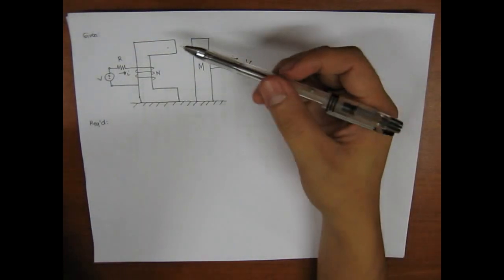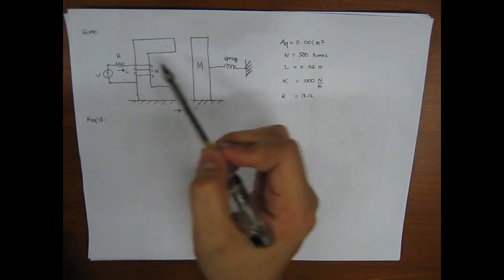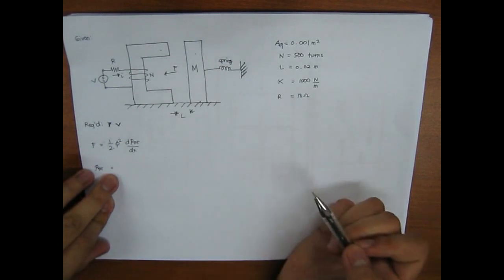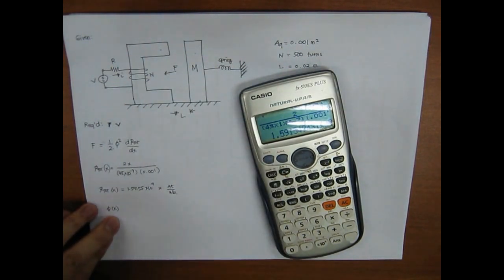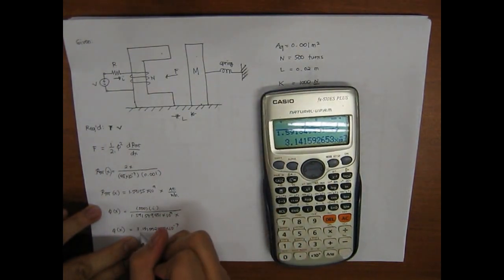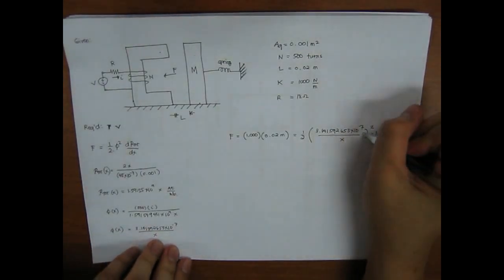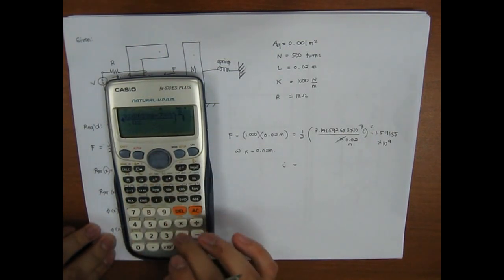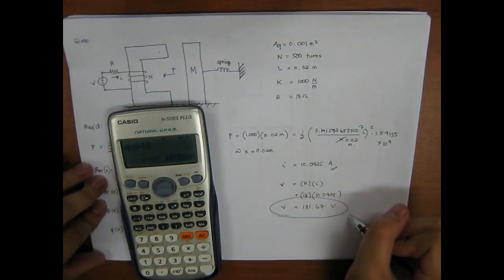EE 432 MQ1 Solution P2